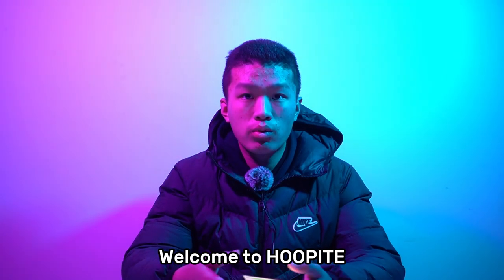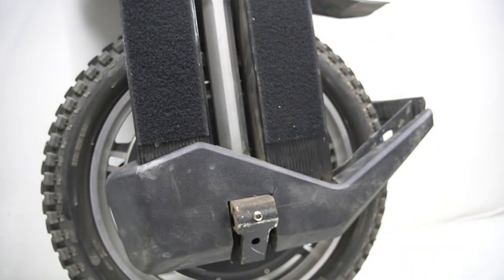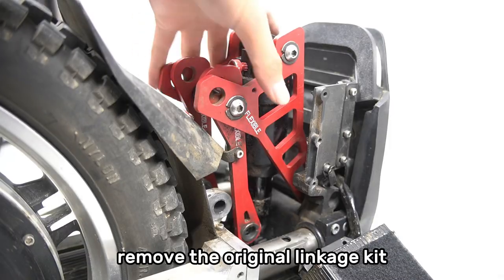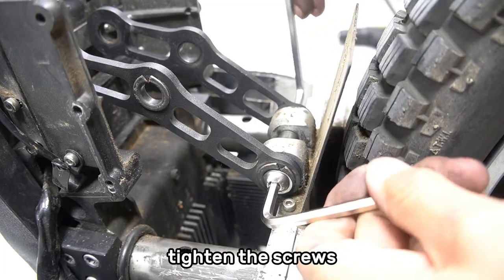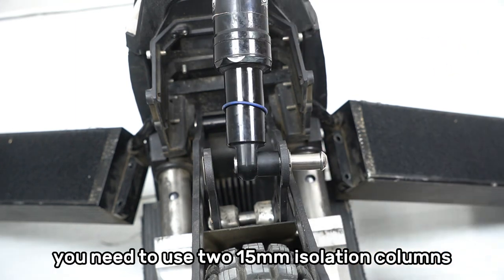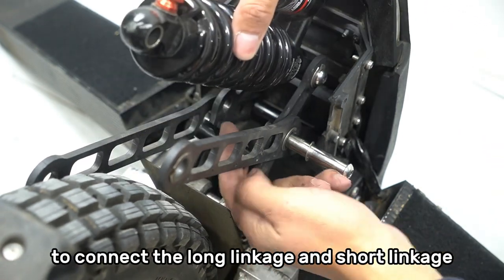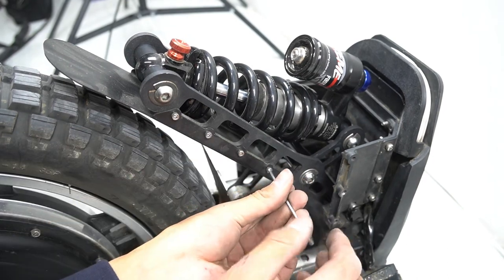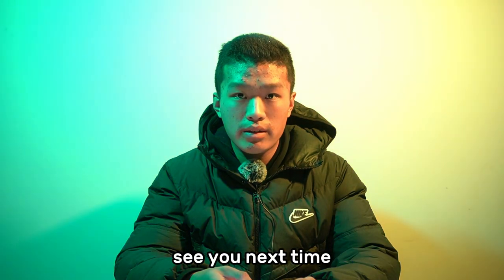Begode Master Suspension Linkage Kit install guide